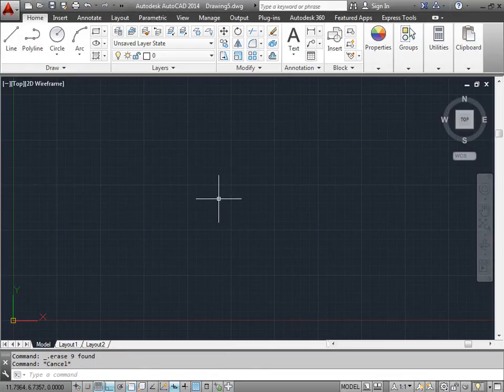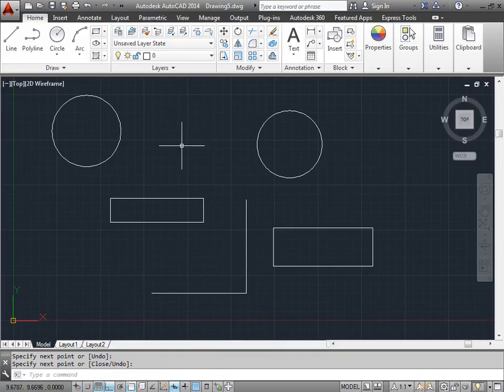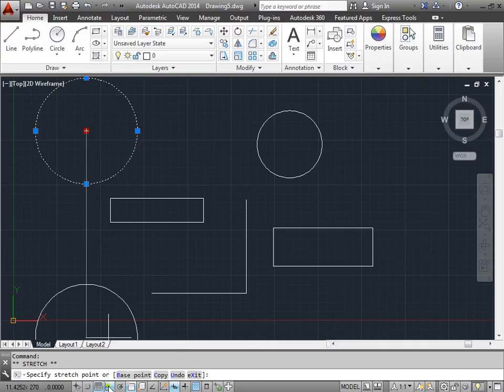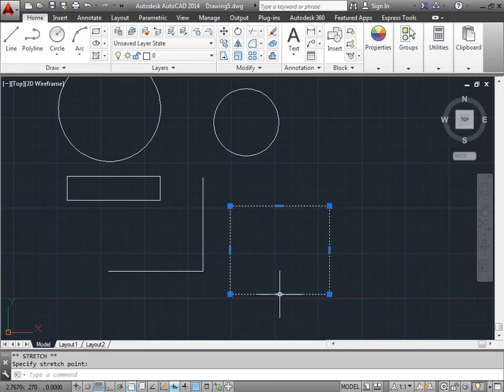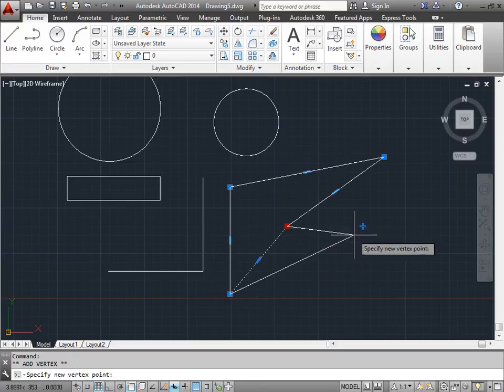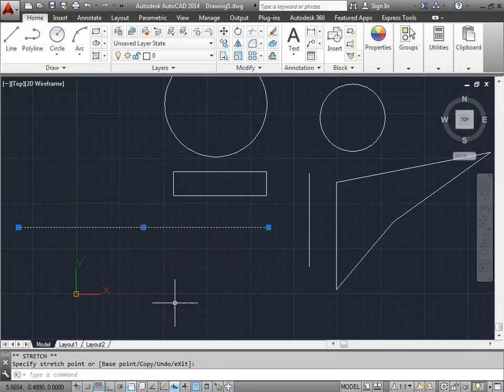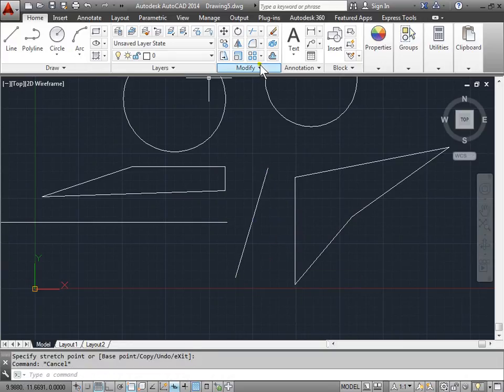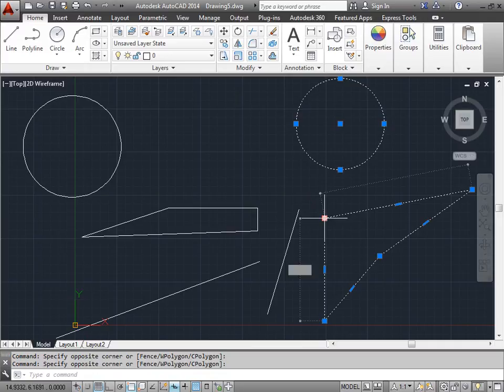C00518 Grips AutoCAD 2014 Tutorial